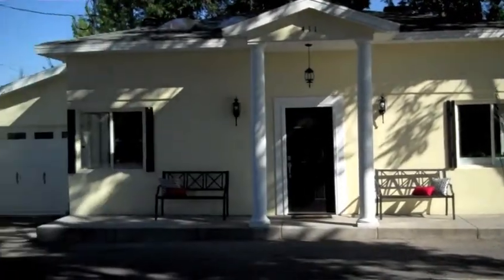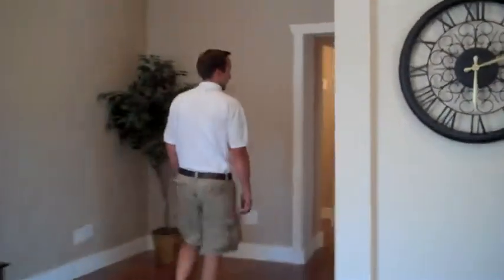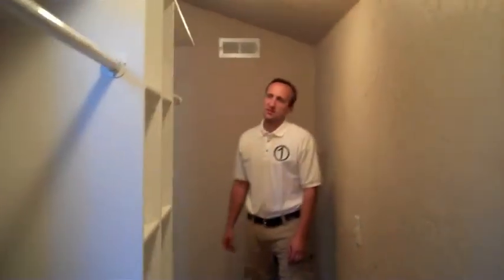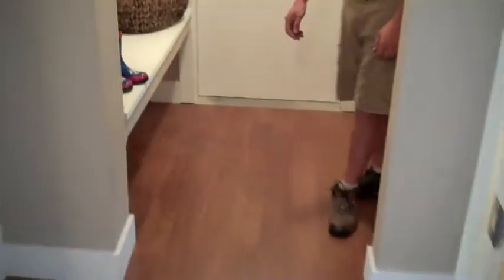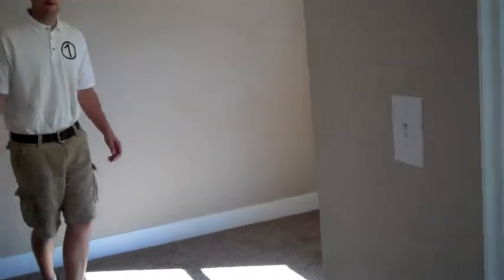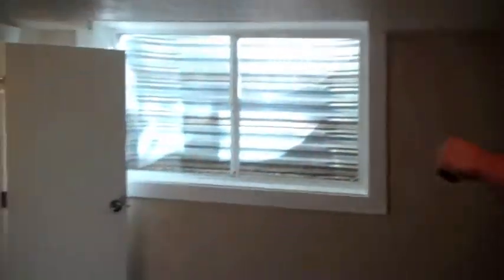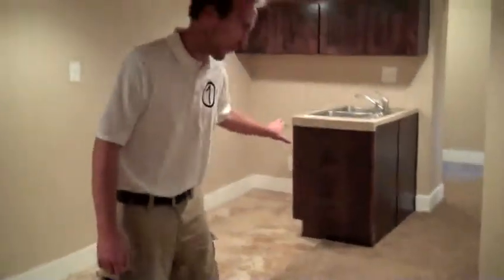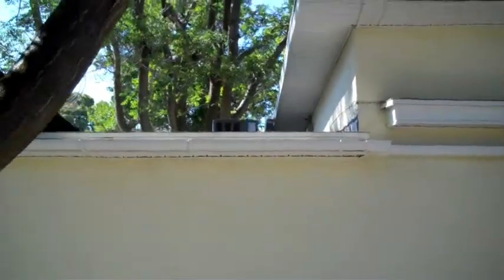Tim Fenton's Completed Rehab (How to invest in *Real Estate*)